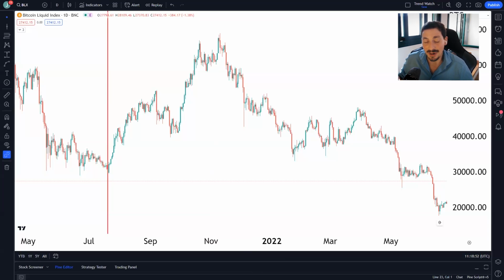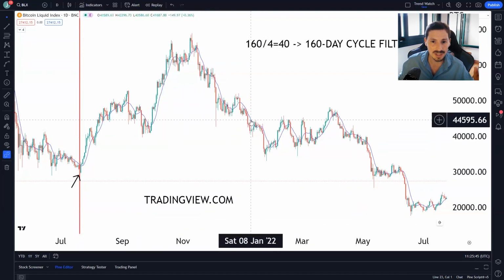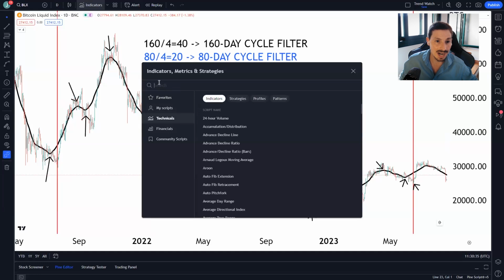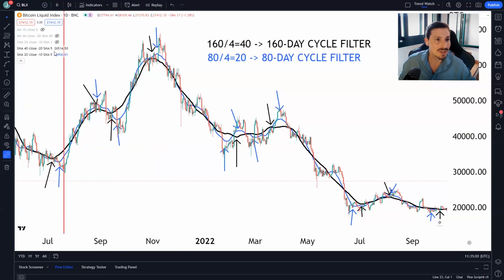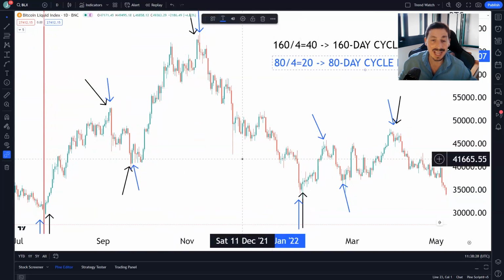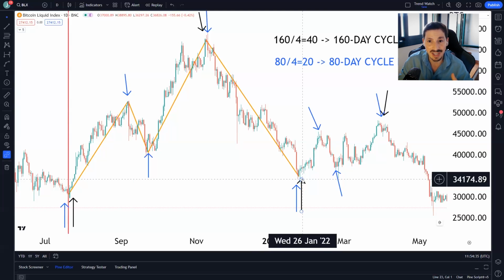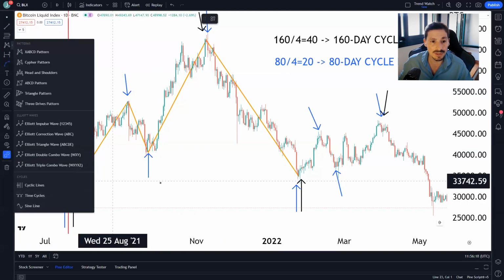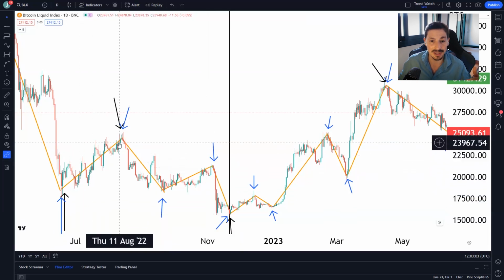2.3 - Practical Walkthrough Finding Cycles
Step onto TradingView as we mark real Bitcoin peaks and troughs, build custom filters, and measure the dominant 15-day, 80-day and 320-day cycles—no spreadsheet counting required.